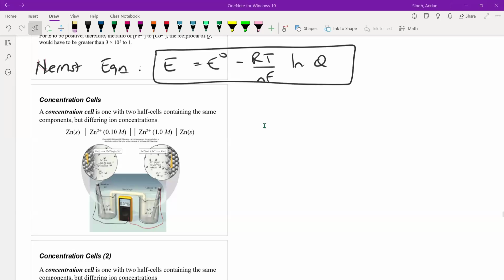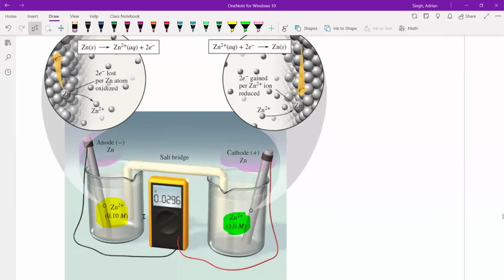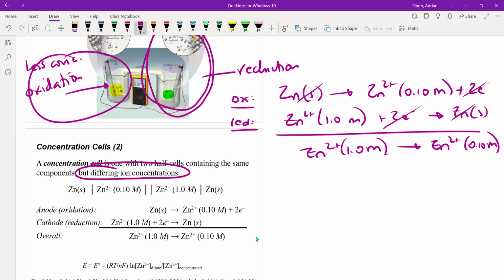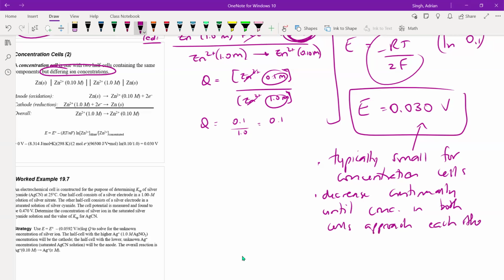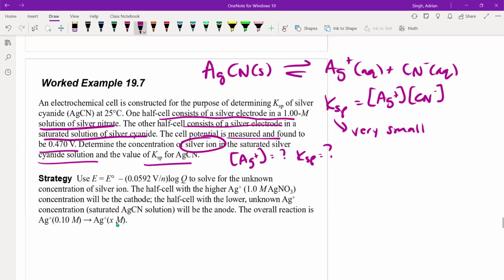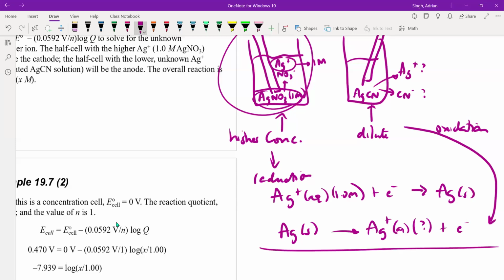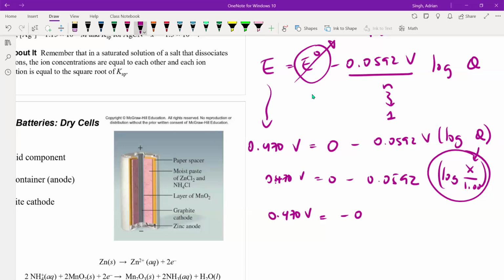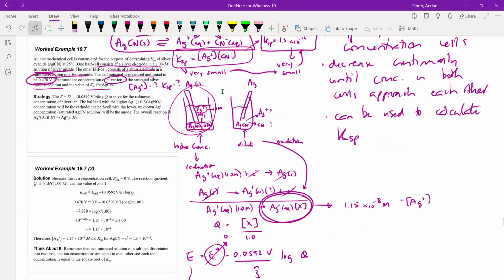1515 - Electrochemistry - Concentration cells